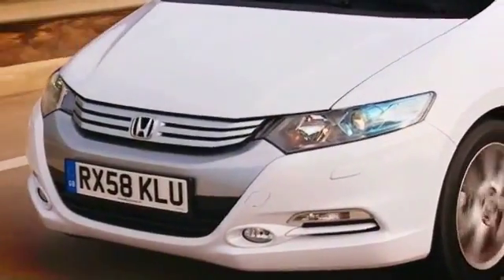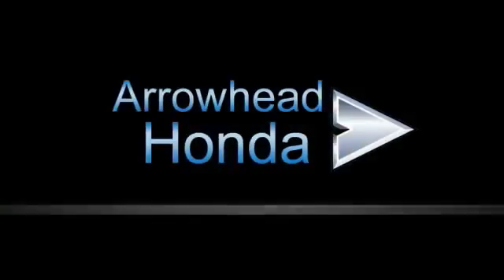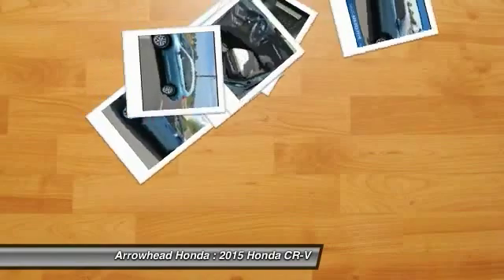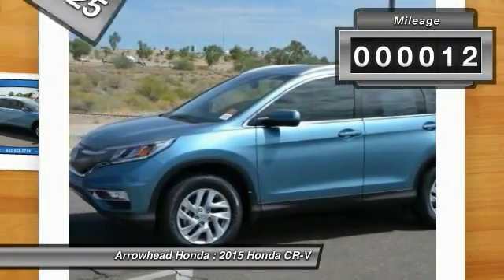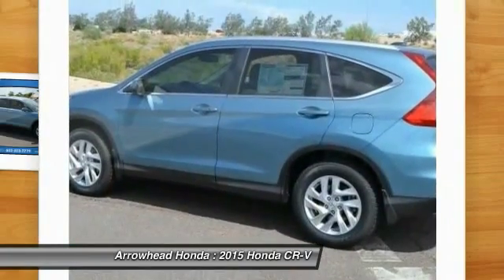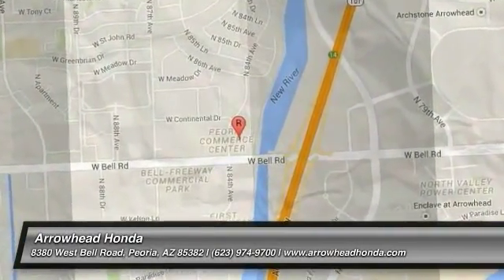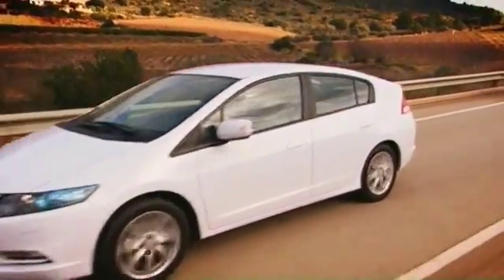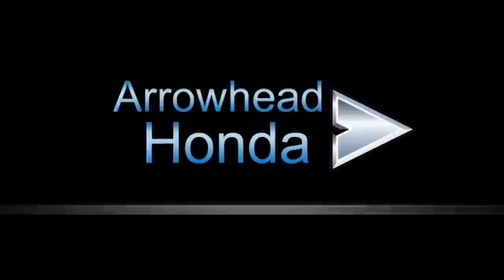2015 Honda CR-V Peoria AZ 15151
2015 Honda CR-V EX-L

Arrowhead Honda
8380 West Bell Road

Hey! Look right here! Real Winner! Arrowhead Honda is selling this Mountain Ai HondaCR-V EX-L in Peoria. How enticing is this handsome 2015 Honda CR-V? The CR-V is a top seller because it just makes sense. Safety? Check. Crash test scores don't get any higher. Versatility? Check. Tons of cargo capacity. Comfort and convenience? Check. Perfect driving position and idiot-proof controls. Secure handling? Check. In fact, the CR-V's very responsive steering makes it downright entertaining to drive!! Call, click, or stop by, we don't expect this vehicle to stay on the lot for long!